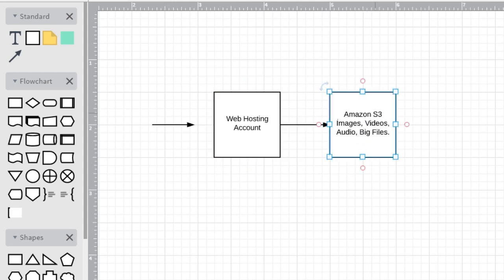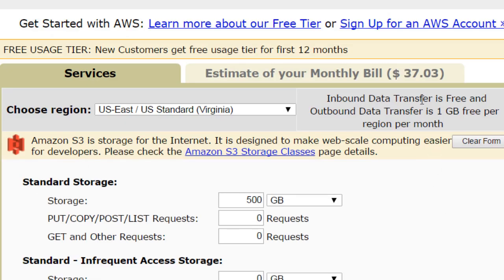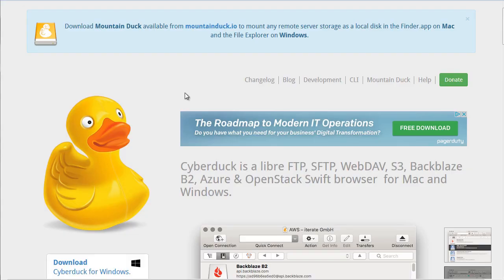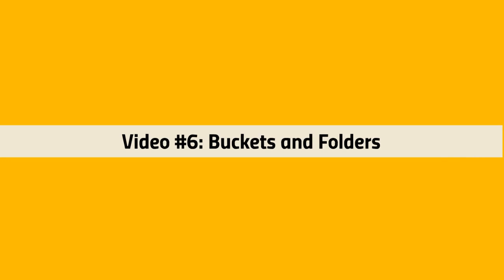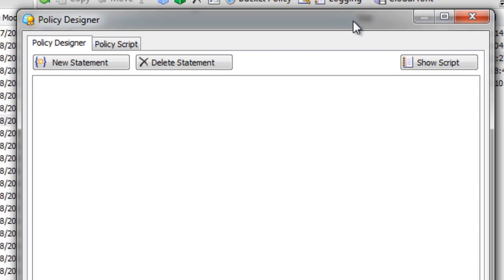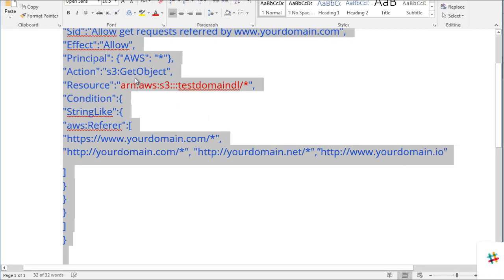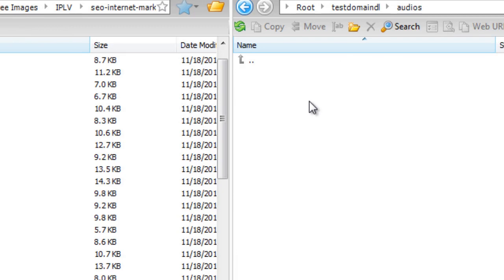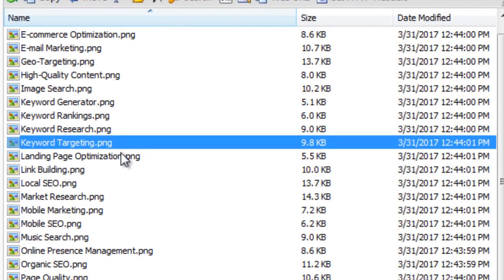AWS Tutorial For Beginners | AWS Full Course | Learn AWS | AWS Training | Amazon S3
Discover How to Host Files with Amazon S3 Without Wading Through Complex Instructions While Saving Tons of Money! Starting Today!" . This video course will take you behind the scenes to help you understand how to host your files via Amazon S3 the time-saving way.